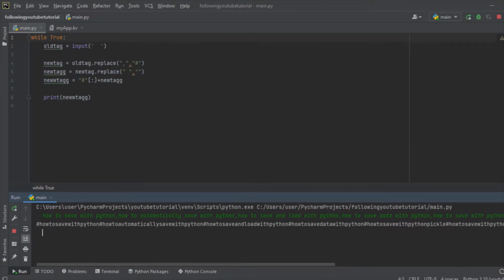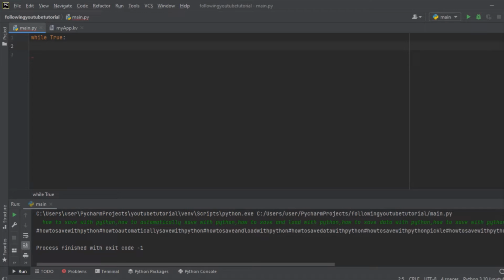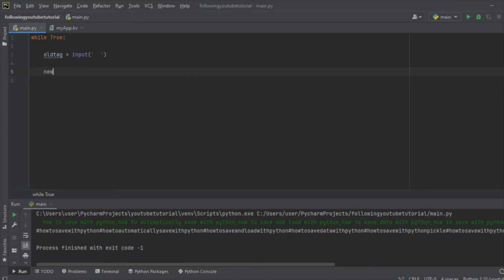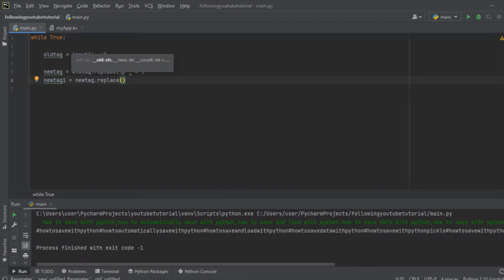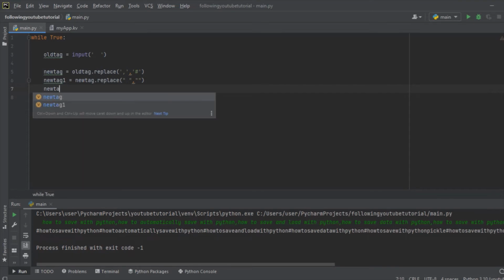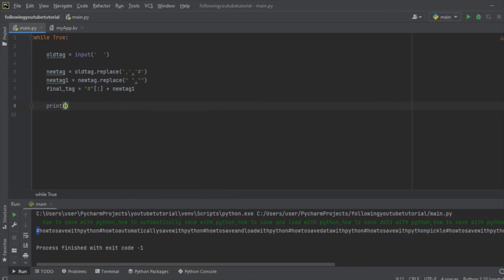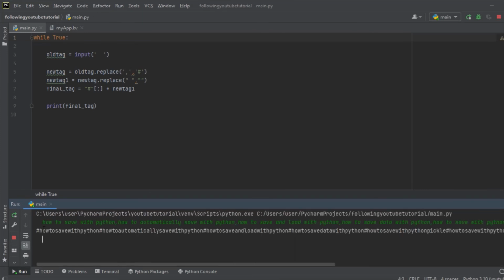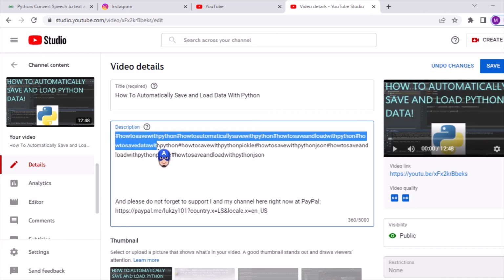Best YouTube Tag To Hashtag Converter, Python!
Hi friends, today I'm going to be showing you how to make a youtube tag to hashtag converter using python A tutorial friendly for beginners. Please if this is your first time on my channel, don't forget to subscribe now and turn on the bell notification for more of my videos and if you love my video, don't forget to hit the like button and subscribe now to my YouTube channel for more tutorial videos like this and support me on PayPal thanks...